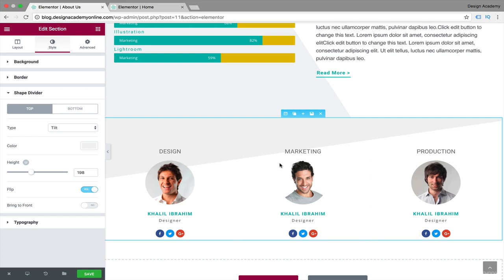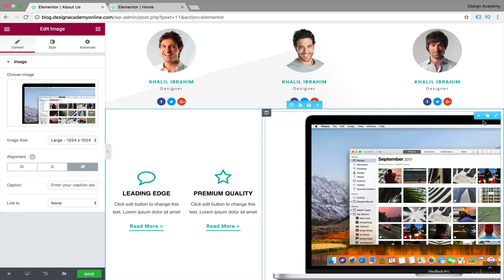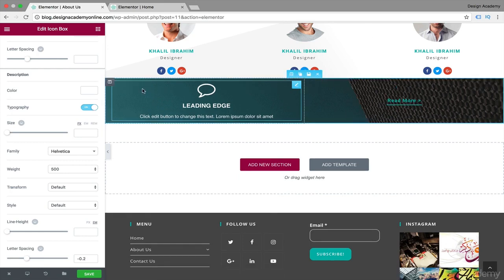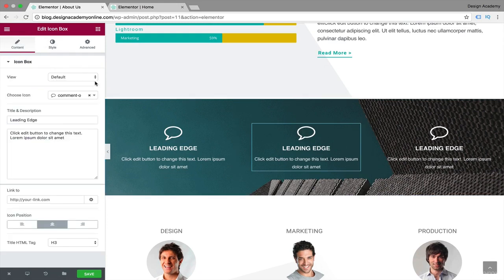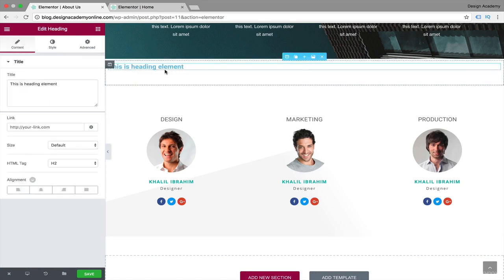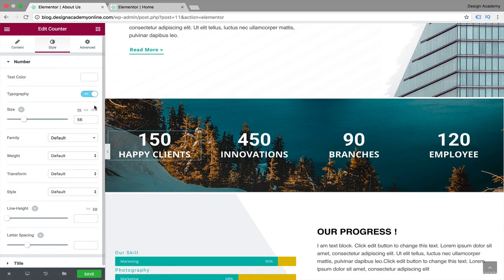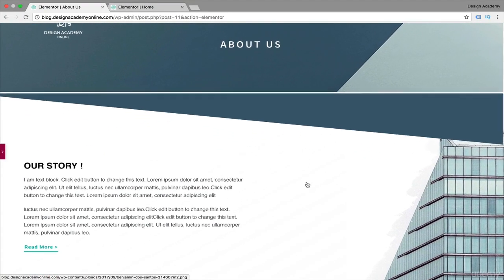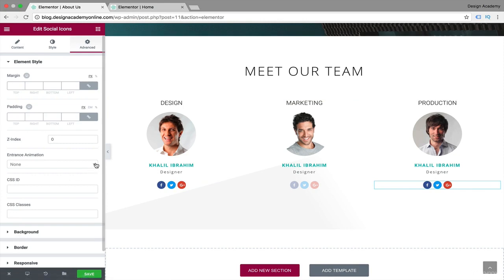Wordpress Complete Web Design Latest Wordpress Design Techs Udemy 8